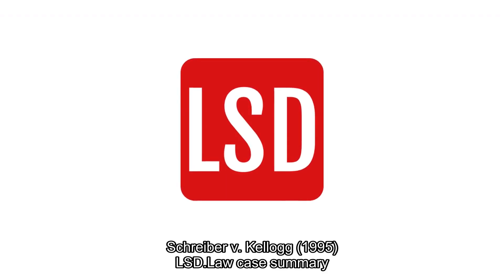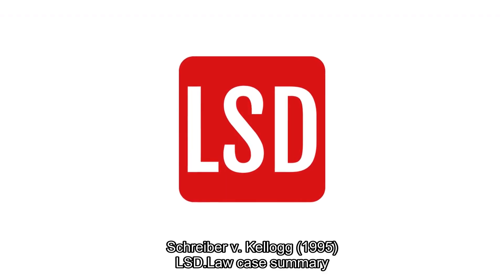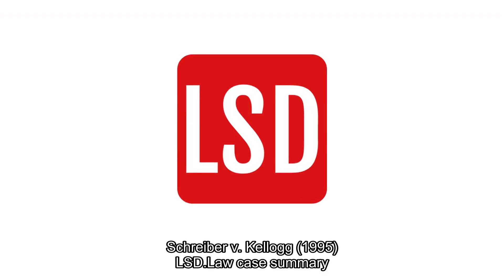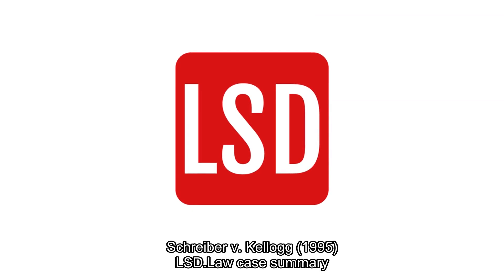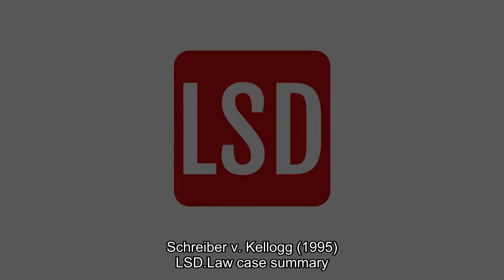Schreiber v. Kellogg (1995) Overview | LSData Case Brief Video Summary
This case is about a trust created in the early 1900s for the descendants of Rodman Wanamaker. The attorney for a contingent income beneficiary of the trust sued the trustees for breach of fiduciary duty, and they settled the suit in 1981. The attorney later sued the beneficiary for breach of contract for failing to pay the attorney's fees, which were eventually awarded to the attorney. The attorney then asked to execute on Kellogg's interest in the trust to satisfy the judgment, but the district court denied the request, citing the spendthrift protection intended by Wanamaker for his great-grandchildren. The court must determine whether the Restatement (Second) of Trusts section 157(c) applies to allow creditors to reach a spendthrift trust interest in limited circumstances. The court will interpret the Wanamaker will to determine whether the spendthrift provision applies to Kellogg's interest in the trust.

Schreiber v. Kellogg (1995)
United States Court of Appeals for the Third Circuit
50 F.3d 264